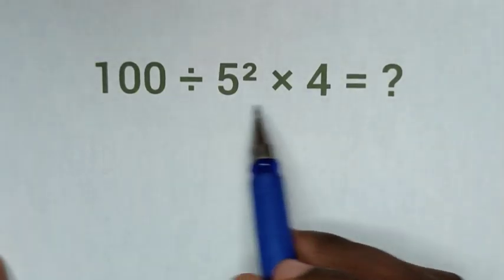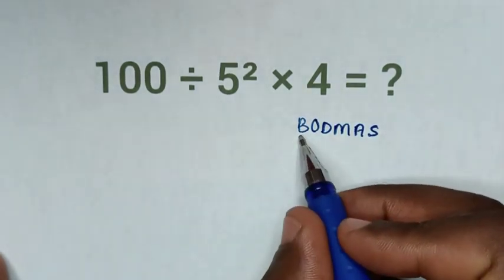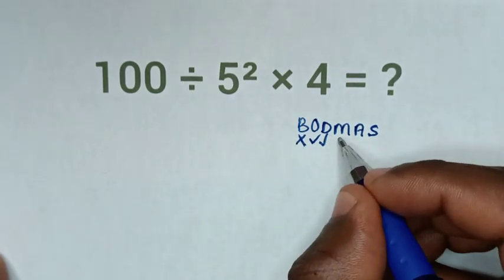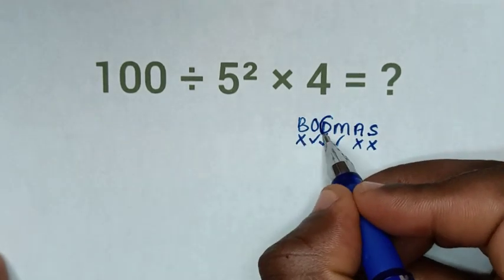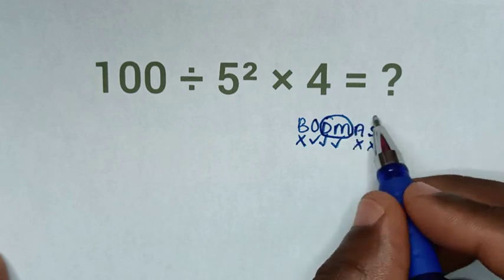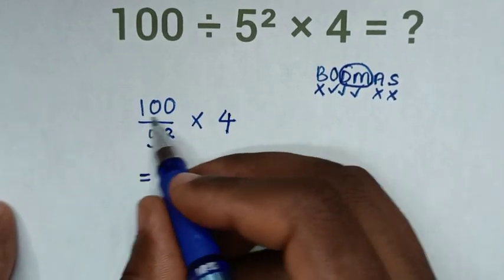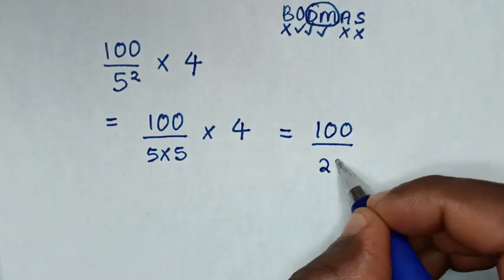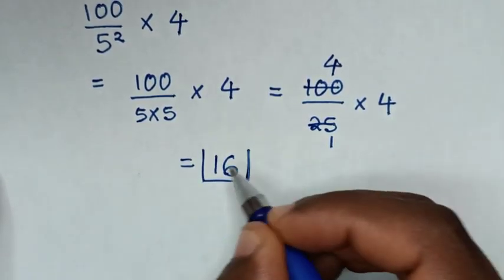100 ÷ 5² × 4 = ❓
How to solve for 100 ÷ 5² × 4 =❓ in this math problem